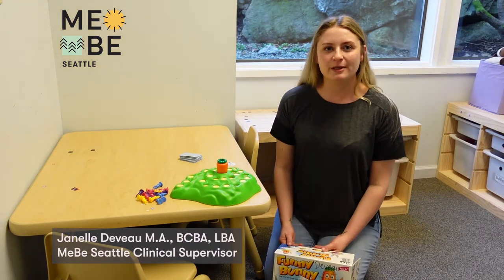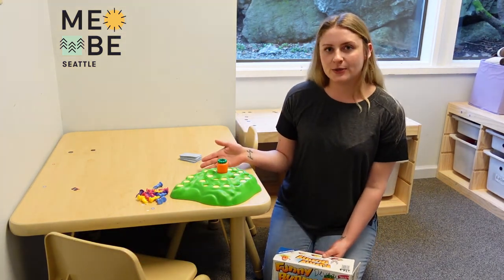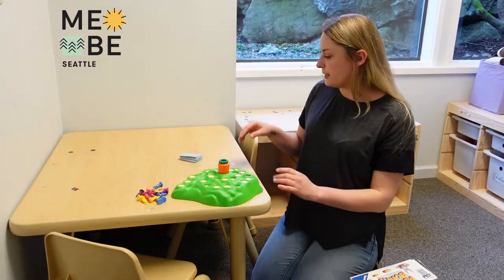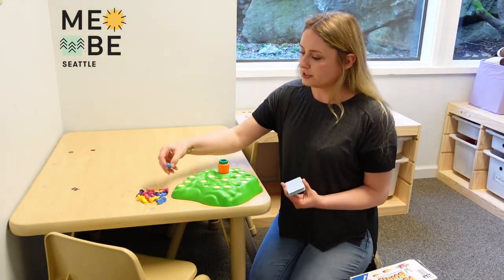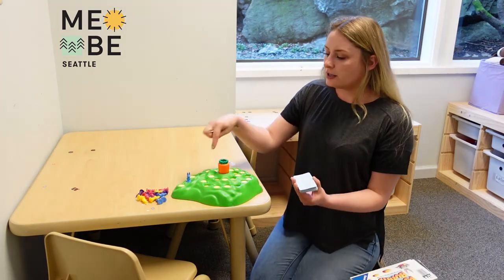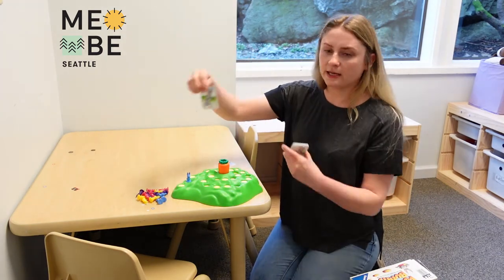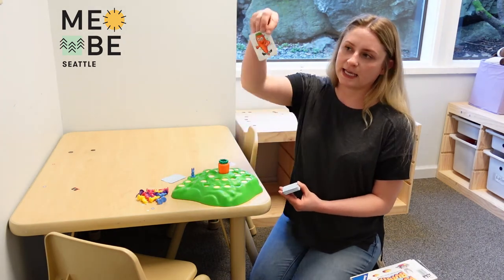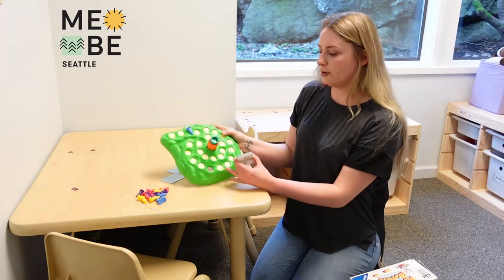ABA Favorite Toys | How to Play The Funny Bunny Game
One of our favorite toys that we use in ABA therapy is called the Funny Bunny game!

We love toys that help us engage with our kiddos, provide language opportunities, and expand play! In this series we will show you a few of our favorite toys, why we like to use these toys in therapy, and how you can use toys that you have at home to engage with your child in play.

This video is presented by Janelle Deveau M.A, BCBA, LBA, MeBe Seattle Clinical Supervisor.

Janelle enjoys working with families in the home and in the MeBe Seattle Learning Center in Bellevue, WA.

MeBe provides Applied Behavior Analysis (ABA) services, Speech and Language Therapy, and Occupational Therapy.